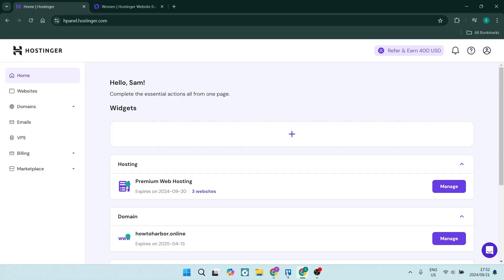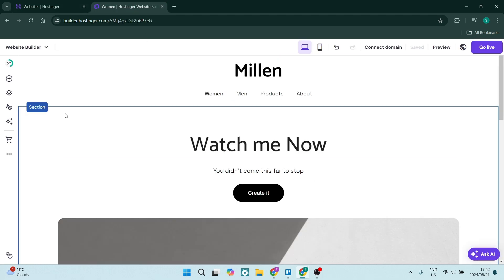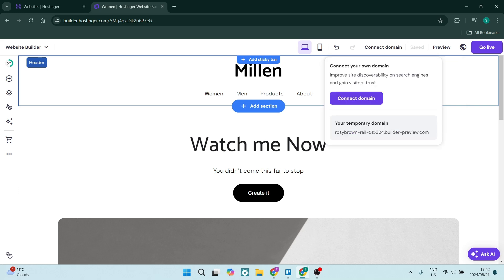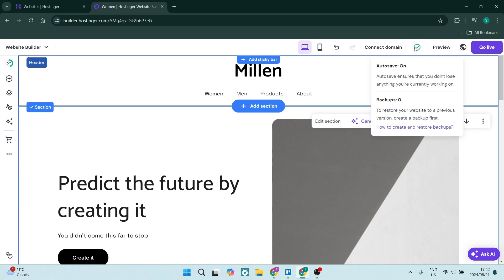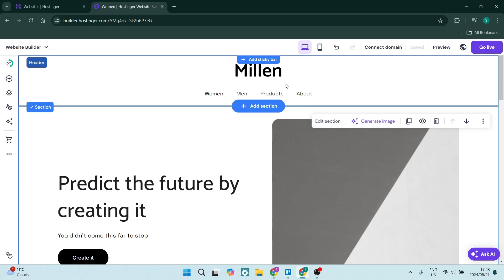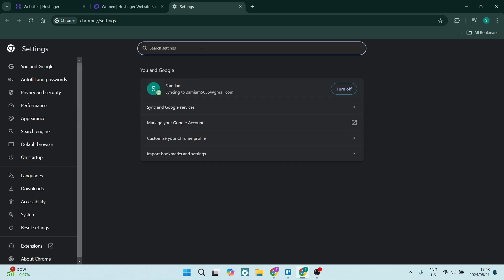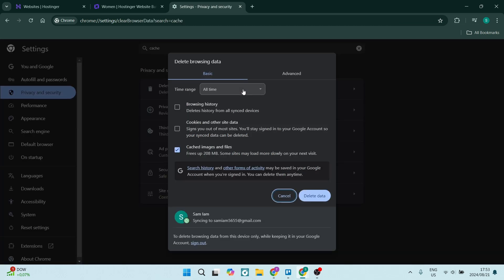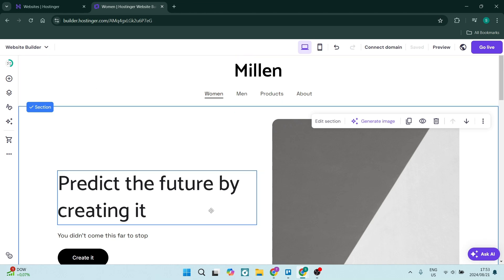How to Fix Changes Not Showing on Hostinger | Hostinger Tutorial 2025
In this video, "How to Fix Changes Not Showing on Hostinger," we will address a common issue faced by website owners: changes made to their site not reflecting on the live version. This can be frustrating, especially when you've put in the effort to update your content or design.
We'll dive into the potential causes of this problem, such as caching issues, outdated browser data, and server-side delays. You'll learn how to clear your browser cache, force a page refresh, and utilize Hostinger's caching settings to ensure your changes are visible to visitors.
By the end of this tutorial, you'll have the tools to troubleshoot and resolve issues related to changes not showing on your Hostinger-hosted website.

Timestamps

Intro – 00:00 – 00:10
Fixing Changes Not Showing on Hostinger – 00:11 – 02:33